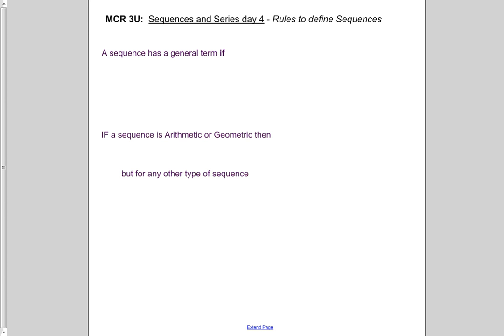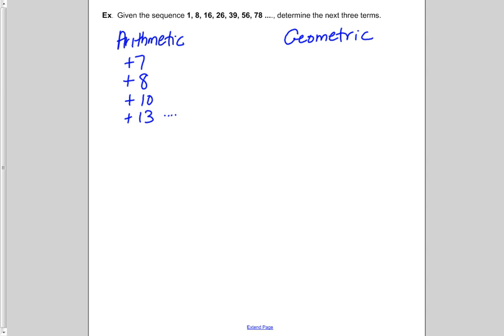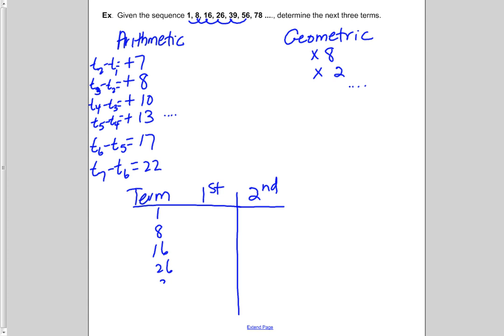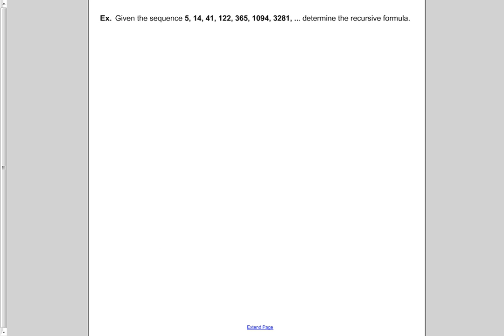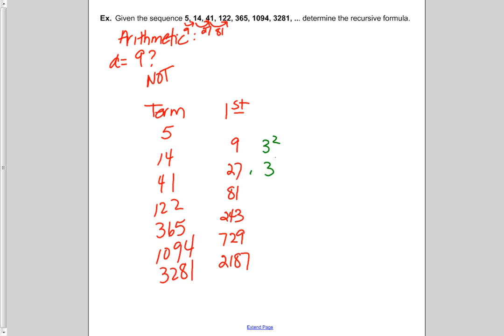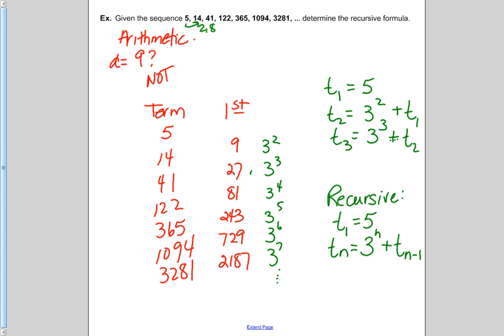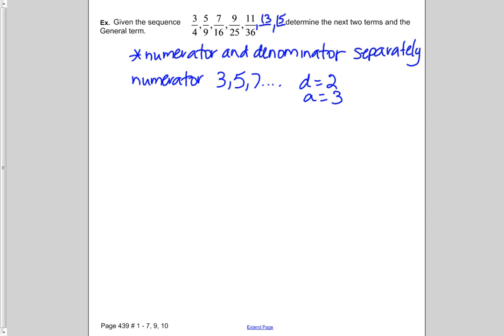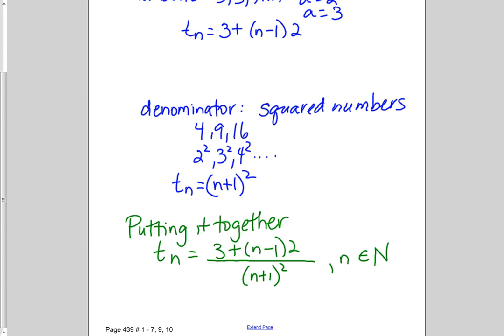3U sequences rules